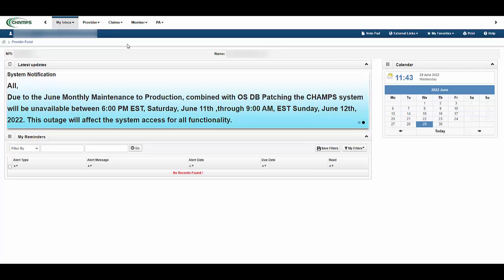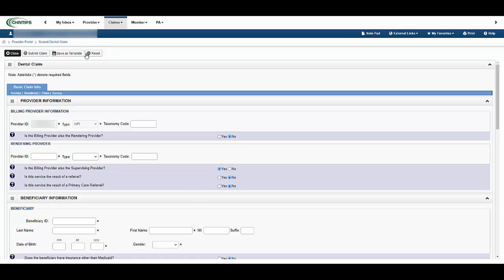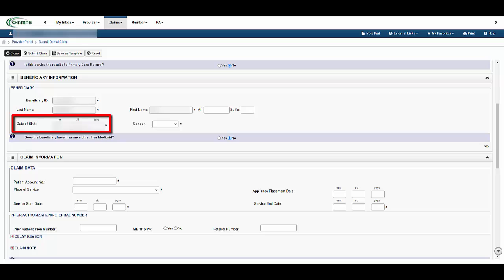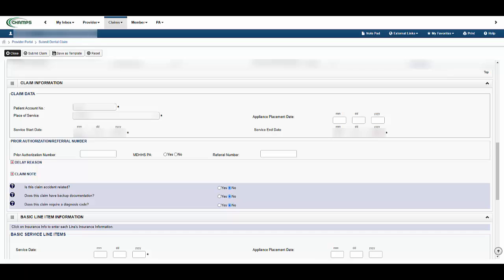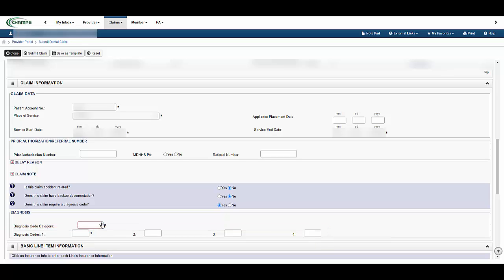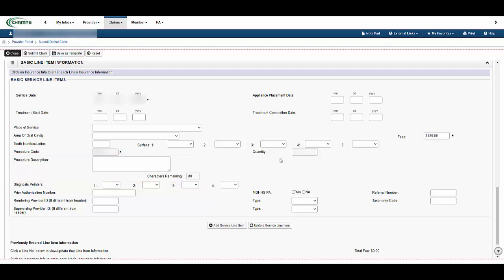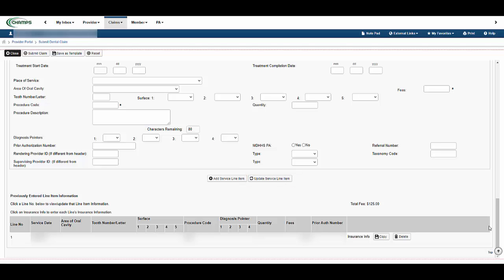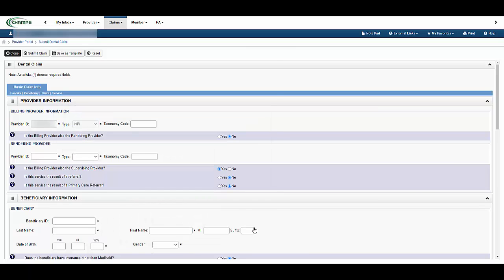CHAMPS 102: Dental DDE Claim Submission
This video contains instructions for submitting the dental claim format using the CHAMPS Direct Data Entry (DDE) function. For more information and resources visit our click on CHAMPS.